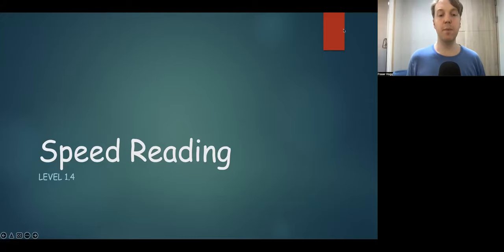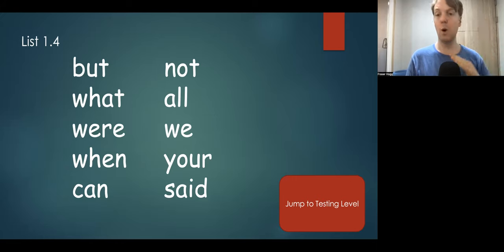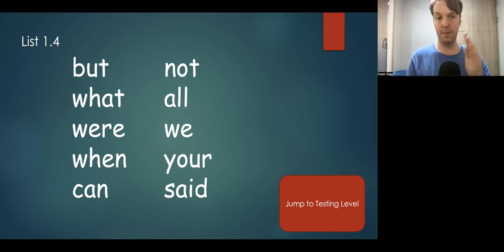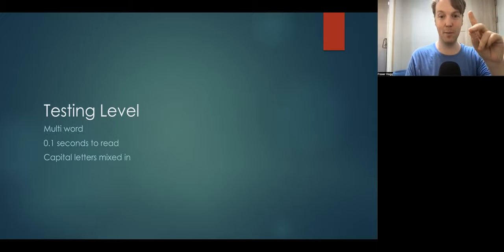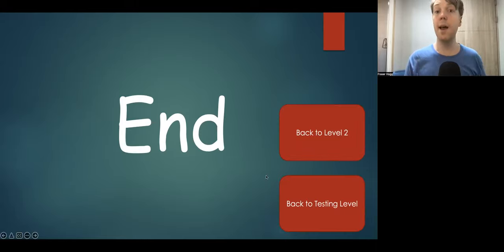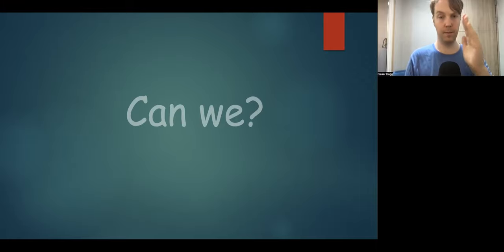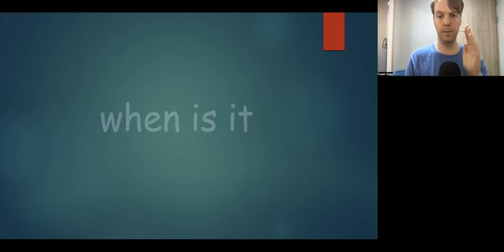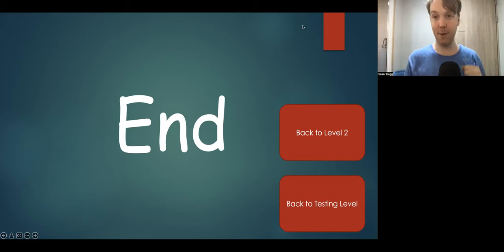Sight Words Speed Read 🏃💨 Level 1.4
Level 1.4 Words

but
not
what
were
we
when
your
can
said